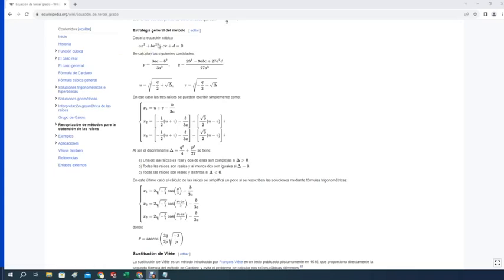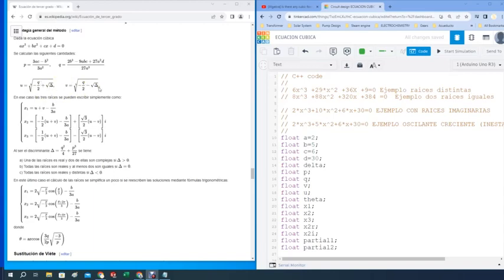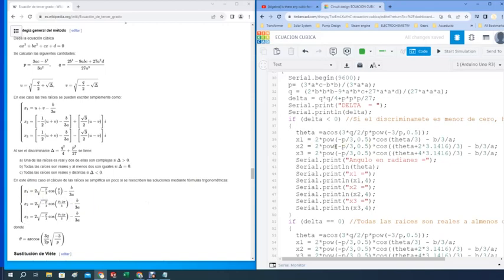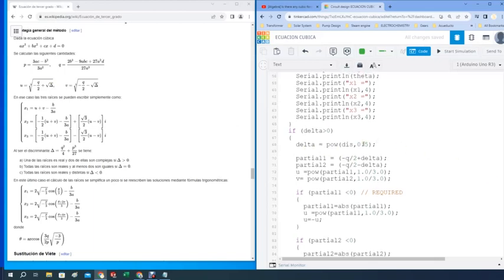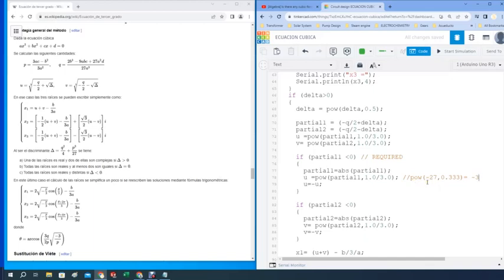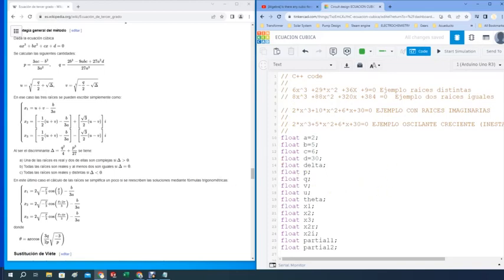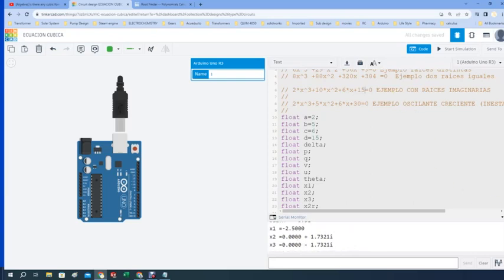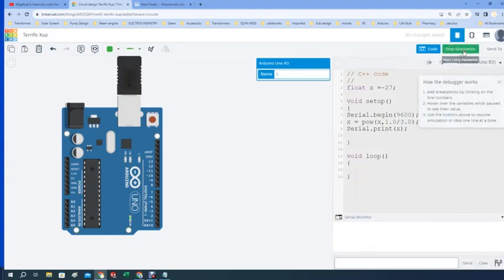HOW TO FIND THE ROOTS FOR A GENERAL CUBIC EQUATION VIA ARDUINO PROGRAMMING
aX^3 + bX^2 +cX + d = 0

x1=
x2=
x3=